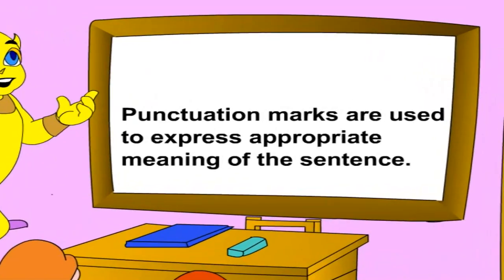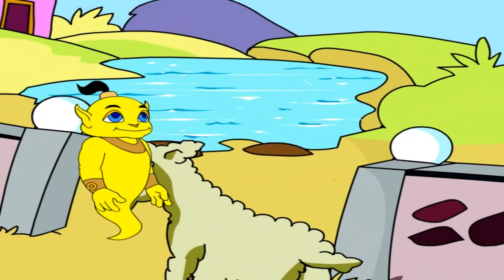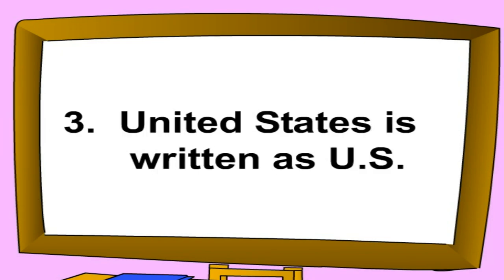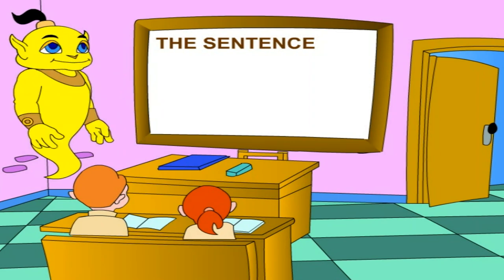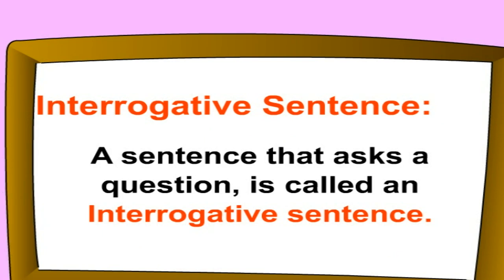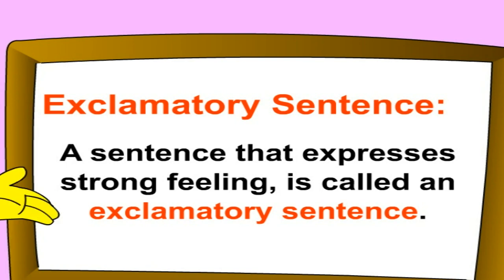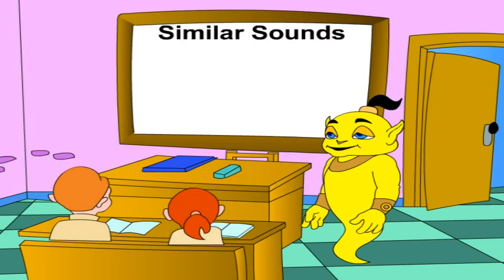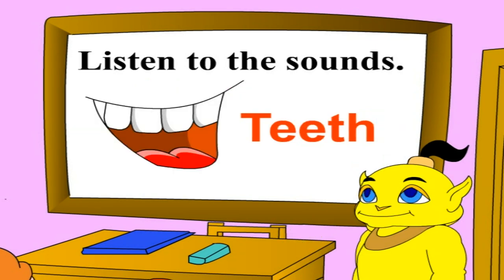Learn English In One Go - Videos For Kids Education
A popular collection of e learning educative videos of animated rhymes, stories, alphabets, counting, picture dictionary, basic english and more, complete with vivid interplay of colours, sound and animation.